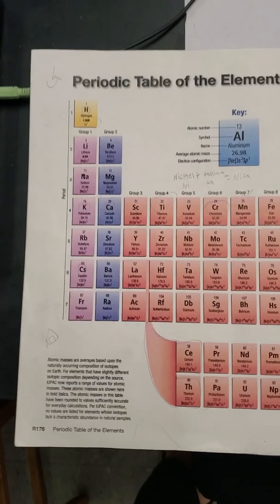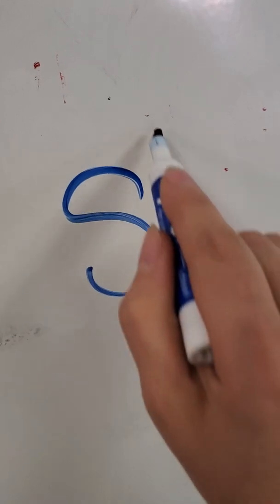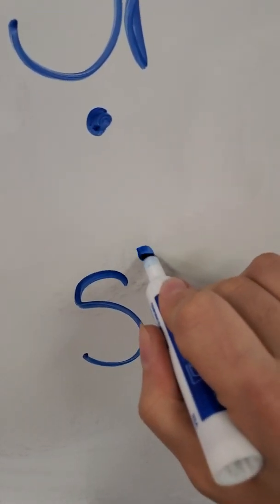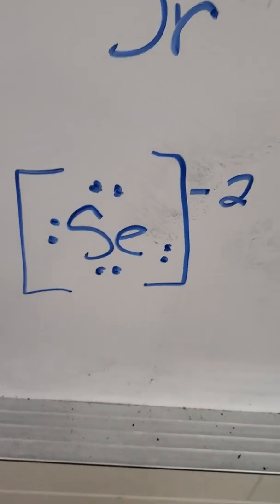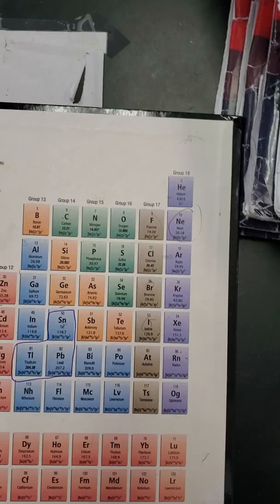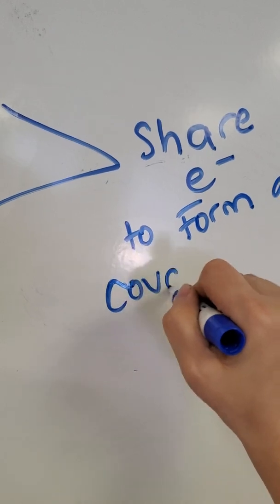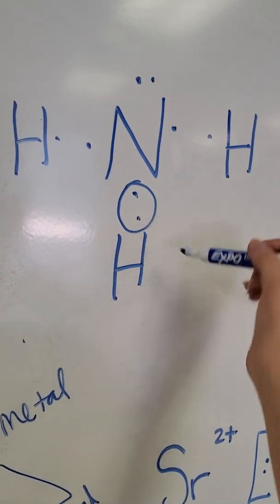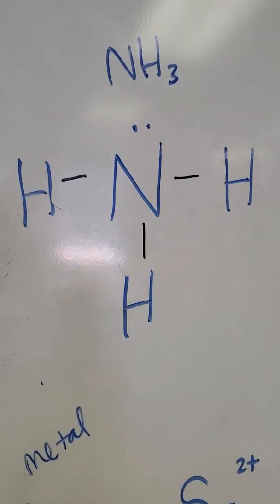Lewis structures of single atoms, ions, ionic compounds, and covalent compounds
It will get more complicated but this is the beginning. You should understand this before moving on.